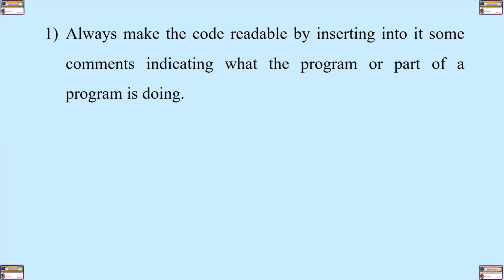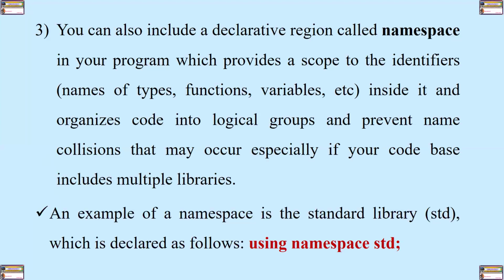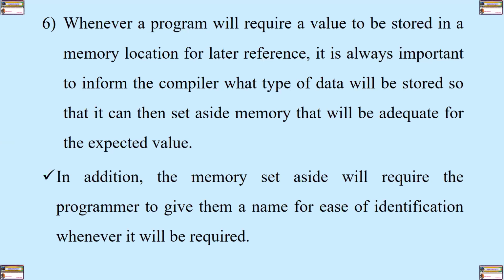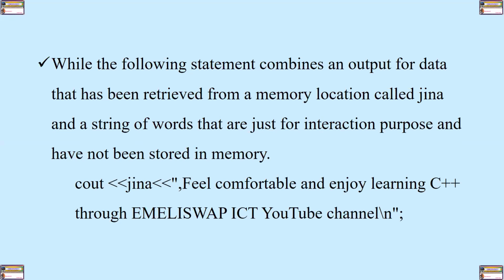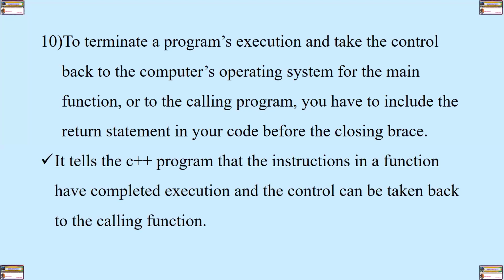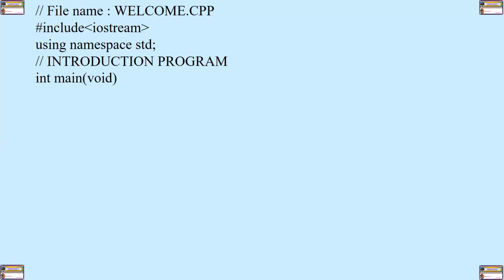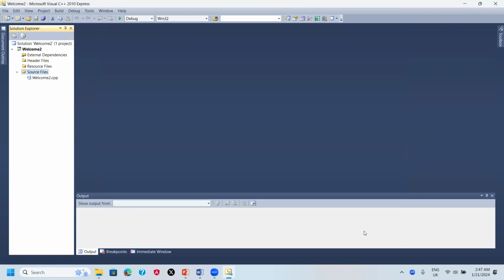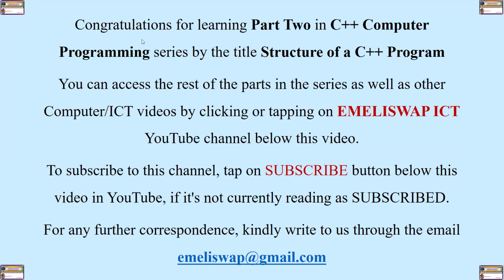Structure or Format of a C++ Computer Program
This video describes how to write or code a c++ computer program, the format or structure of a c++ program, and demonstrates how to code a c++ program using Microsoft Visual Studio c++ 2010 Express.